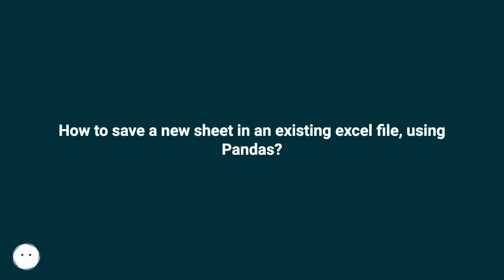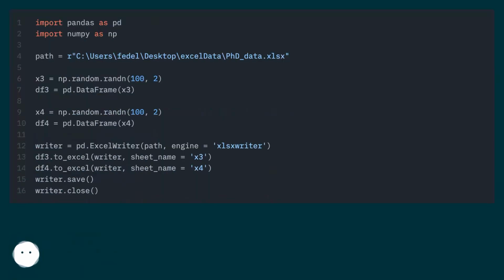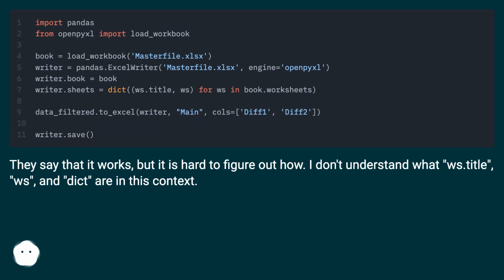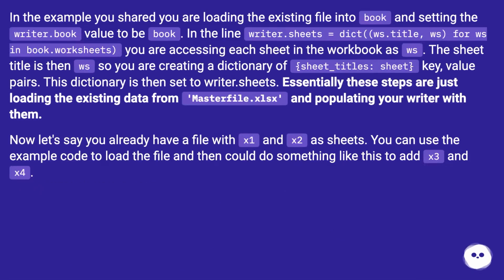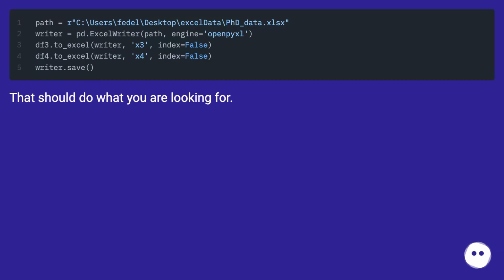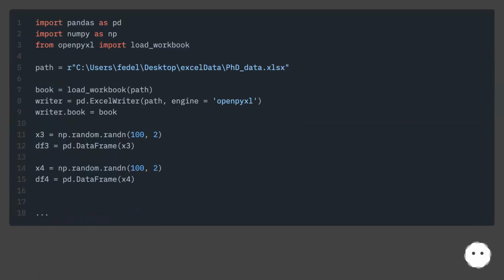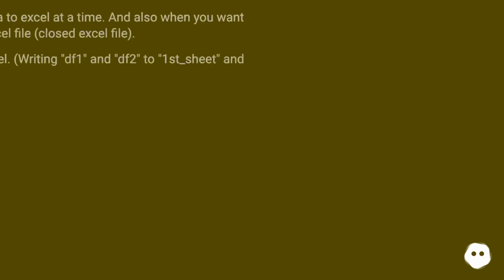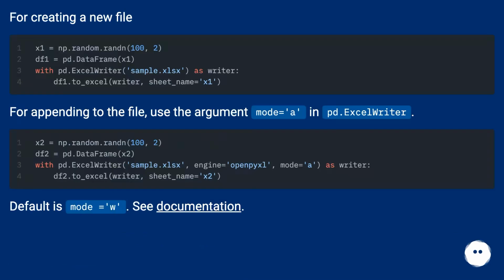How to save a new sheet in an existing excel file, using Pandas?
Chapters
00:00 How To Save A New Sheet In An Existing Excel File, Using Pandas?
01:38 Answer 1 Score 19
02:37 Accepted Answer Score 217
03:24 Answer 3 Score 15
04:19 Answer 4 Score 55
04:43 Thank you